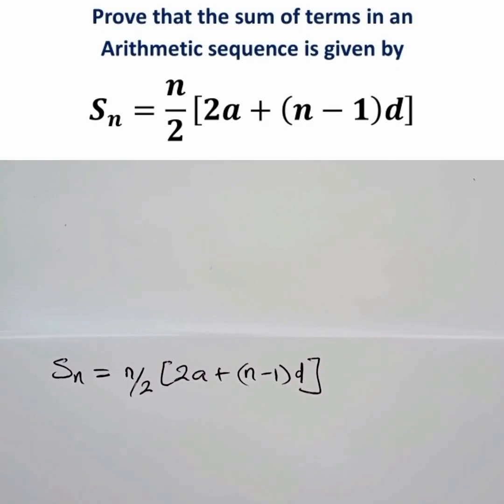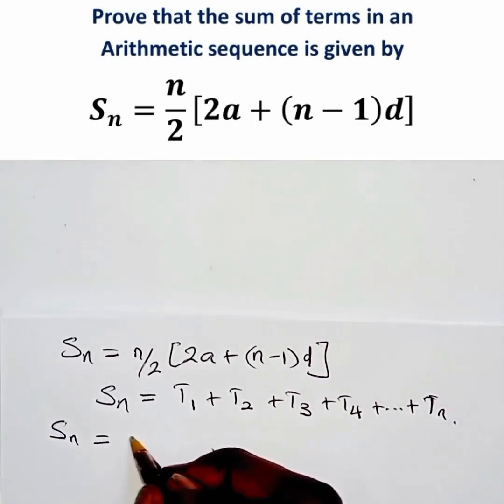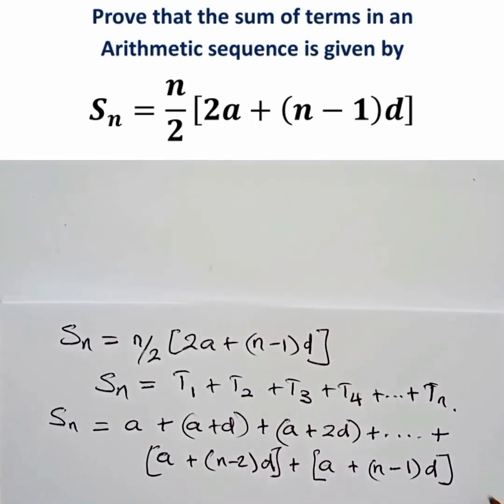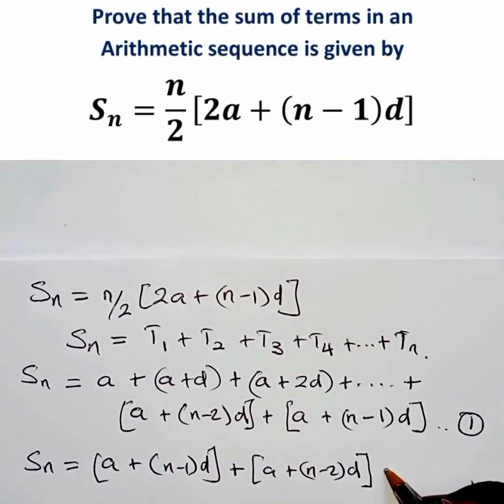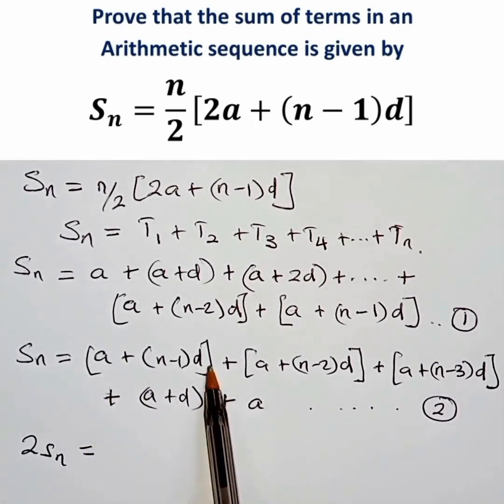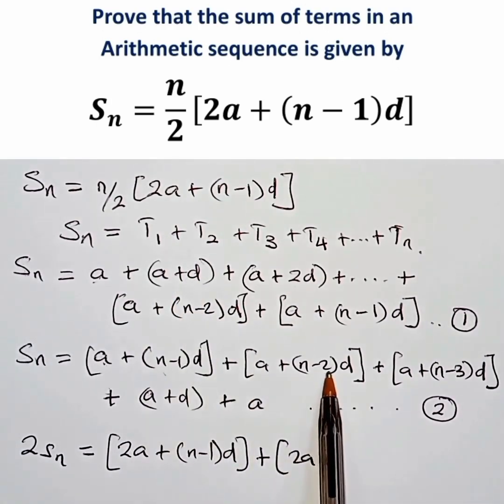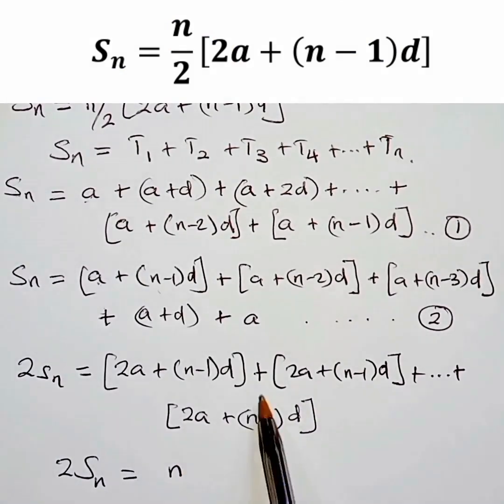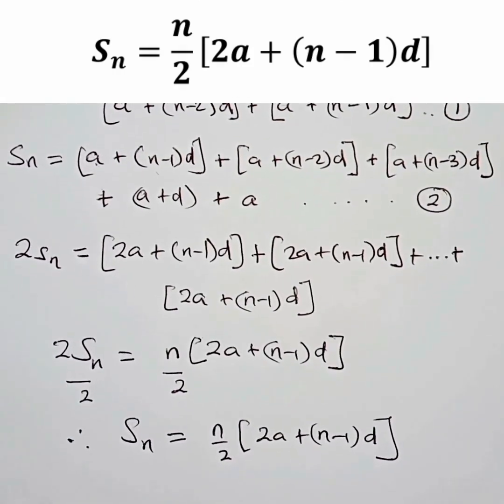The sum of terms in an arithmetic series: Derivation of the formula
The formula for the sum of terms in an arithmetic sequence is proven in this maths tutorial on sequences and series. The arithmetic sum formula is proved using basic algebraic methods. The first term of the arithmetic sequence and the common difference of the arithmetic sequence are used to derive the formula for the sum of terms in an arithmetic series. This maths tutorial on sequences and series will answer questions such as how to find the sum of terms in an arithmetic sequence and how to prove the formula for the sum of terms in an arithmetic sequence.